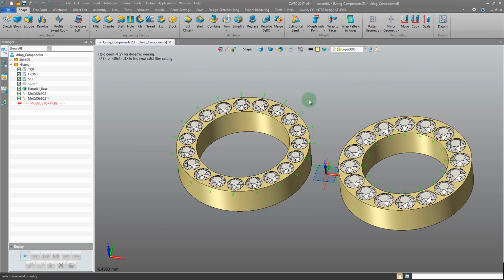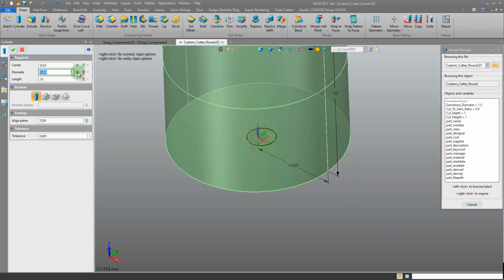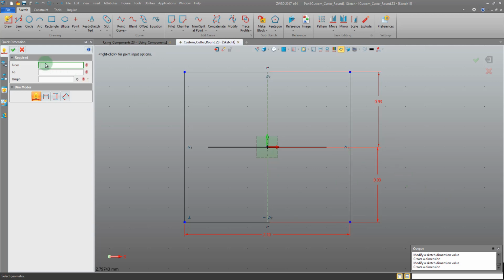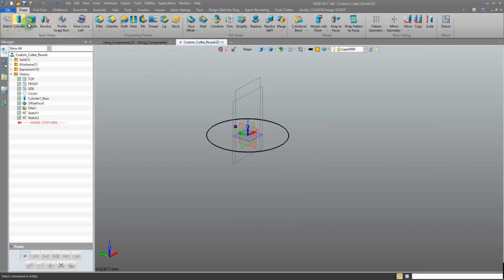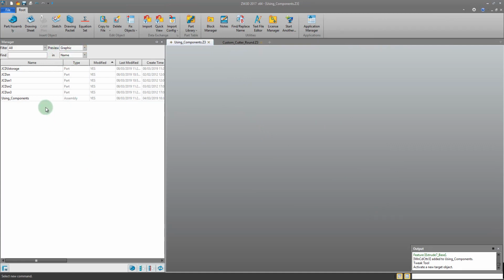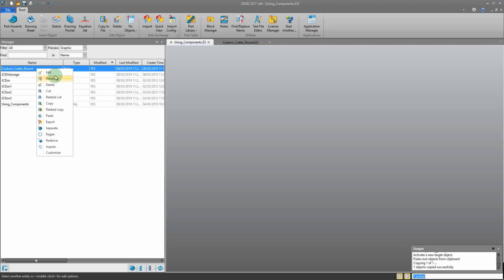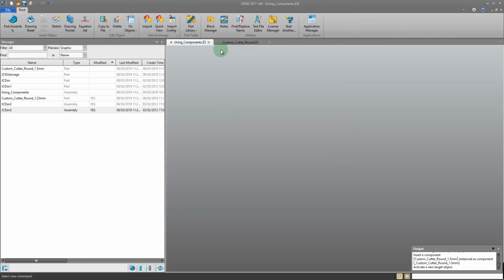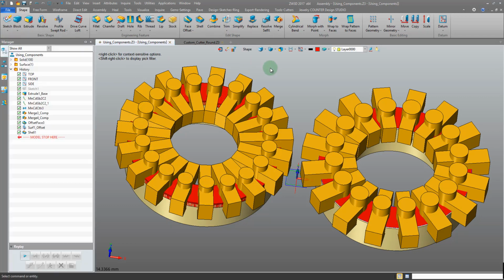Jewelry CAD Dream General Training Using Custom Components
Jewelry CAD Dream | 3D Jewelry Design Software by Jewelry Cad Cam Masters, LLC

Fast and Easy Learnable | No Jewelry and Cad Experience Needed | Created by real jewelers with 30+ years of experience at the bench